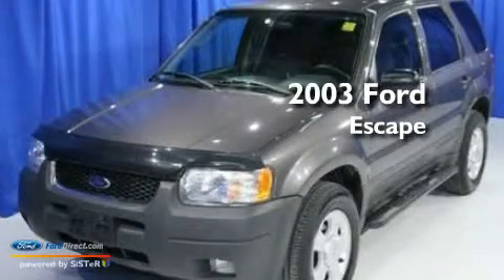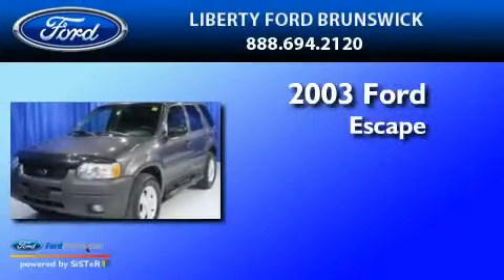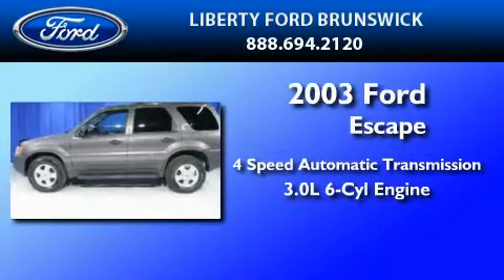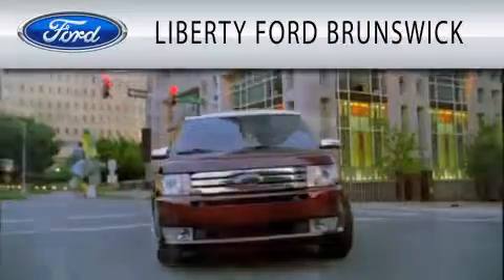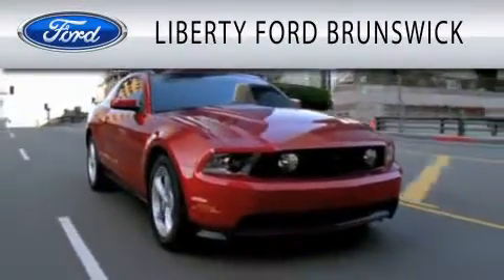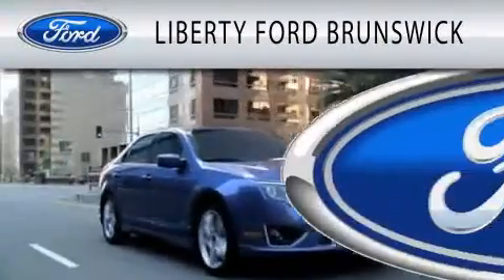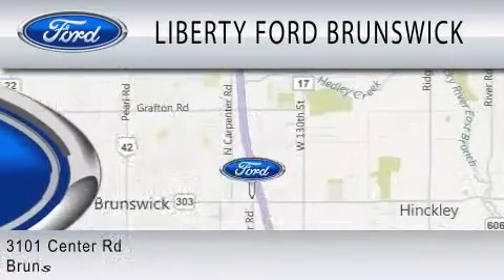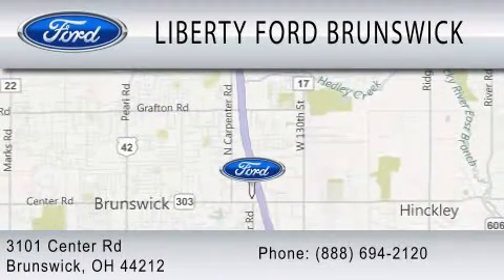2003 FORD ESCAPE Brunswick OH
Year : 2003
 Make : FORD
 Model : ESCAPE
 Engine : 3.0L V6
 Trans . : AUTO 4SPD
 Exterior : DARK SHADOW GRAY METALLIC
 Miles : 82,999
 Interior : MEDIUM DARK FLINT
 Stock : K60641A